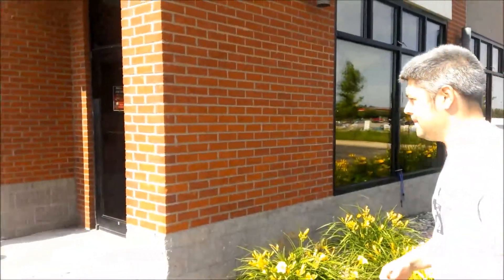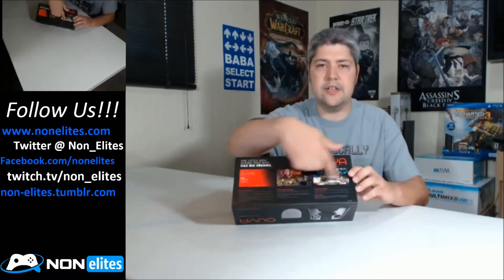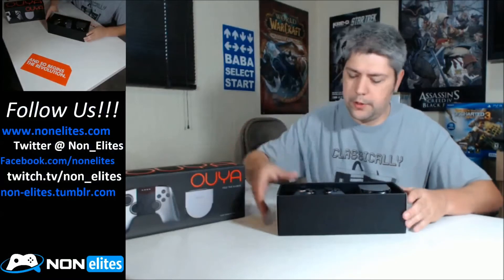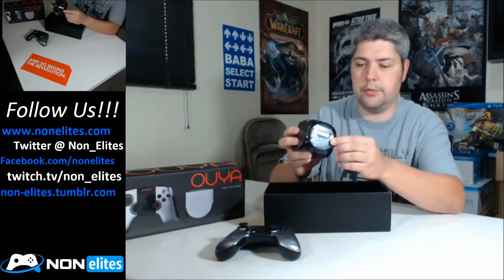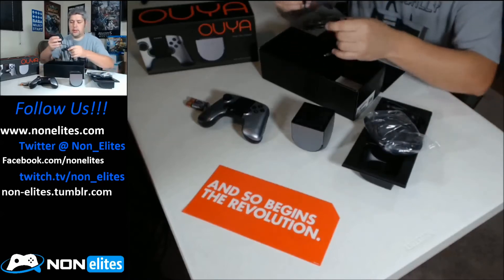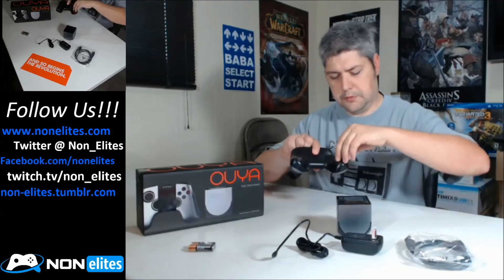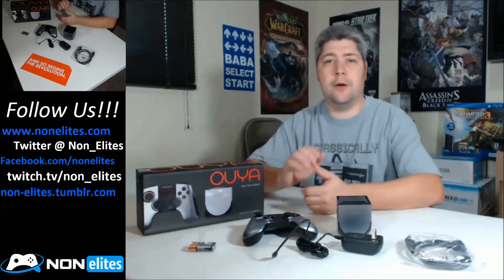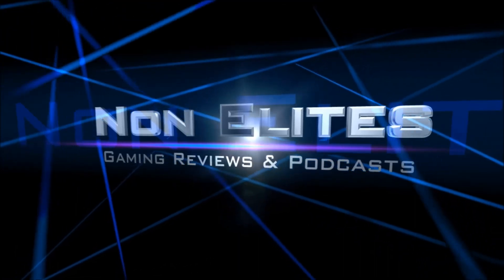OUYA Unboxing - The Stolen one - NonElites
- OUYA Unboxing, first glimpse oh the OUYA. The new platform for the Android market. Game News, Reviews, Gameplay and Podcasts from Average Joe Gamers. (OUYA was not really stolen and no one was hurting during the filming of this video) lol.

We are bringing to you the new OUYA console. We will bring you some First Impressions of gameplay in the new future so stay tune. Please let us know what you think about the OUYA console. Did you get one? If you didn't why not?